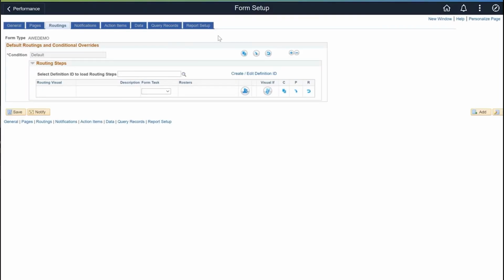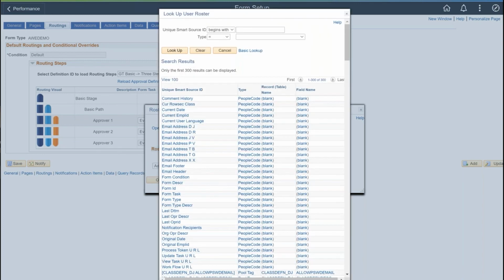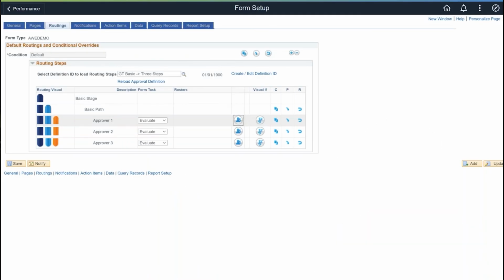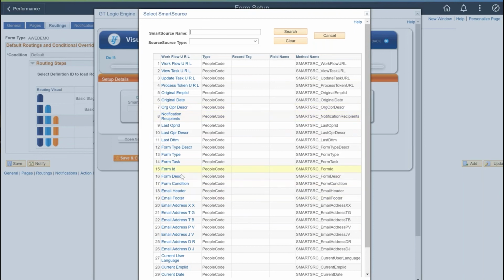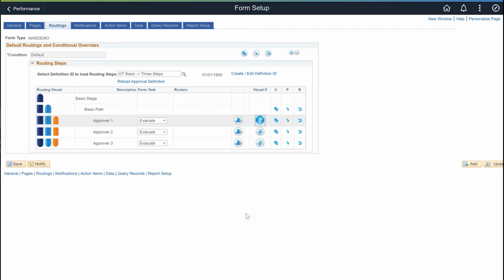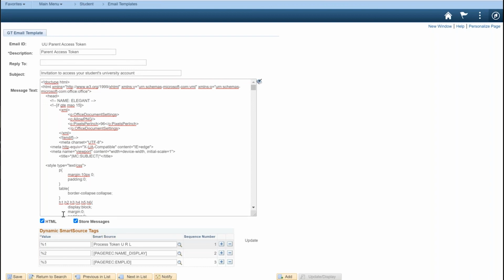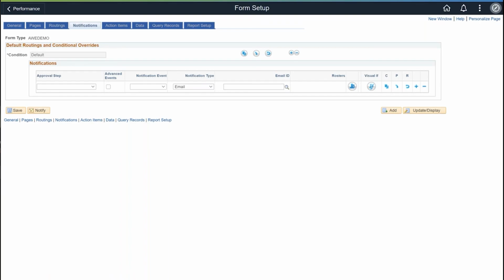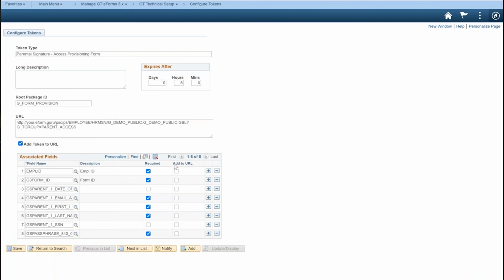PeopleTools Sound Bytes Episode 26: GT eForms collaboration with Paul Taylor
Needs a description and a link to GT eForms website